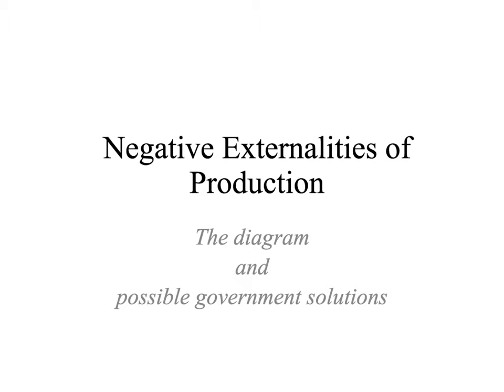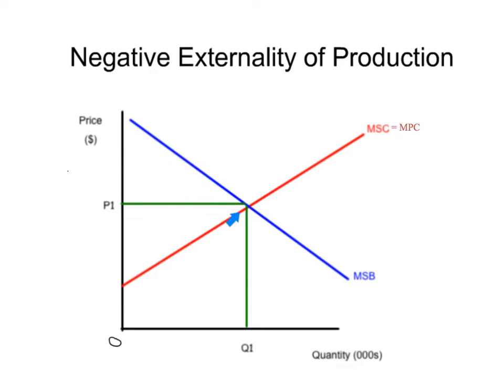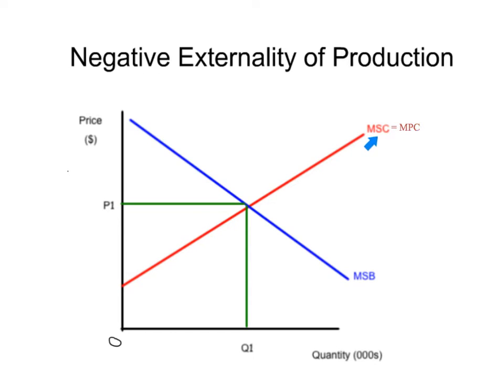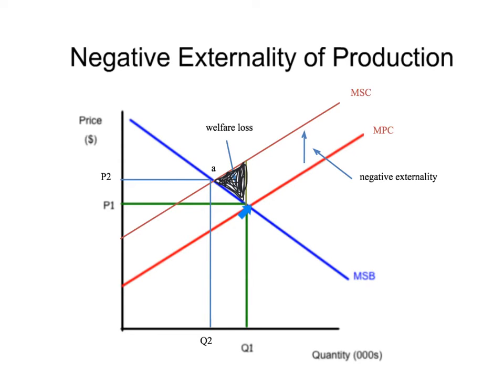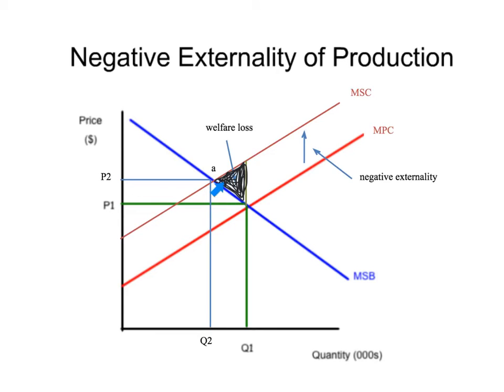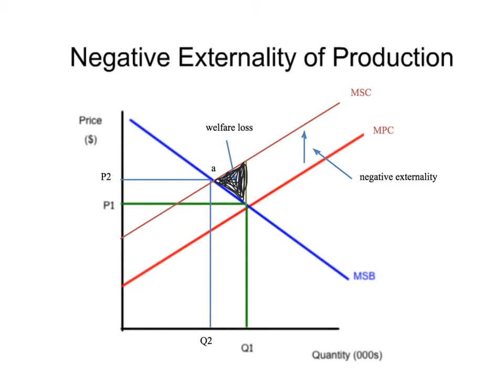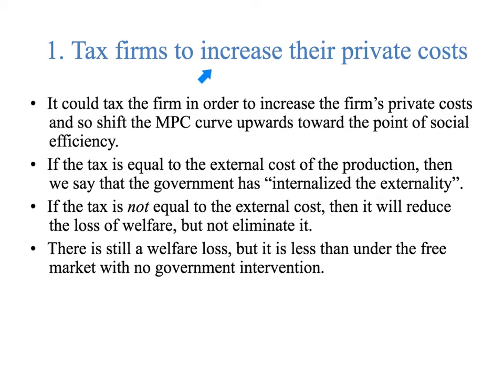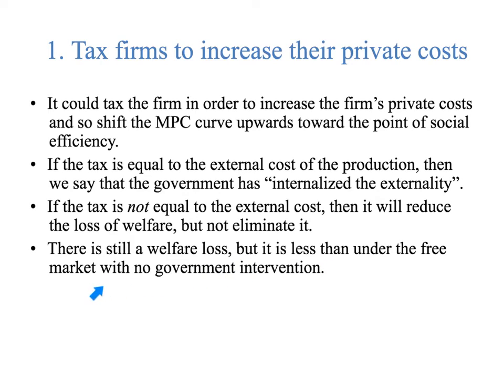Negative Externality of Production Diagram & Solutions | Market Failure Diagram | IB Microeconomics